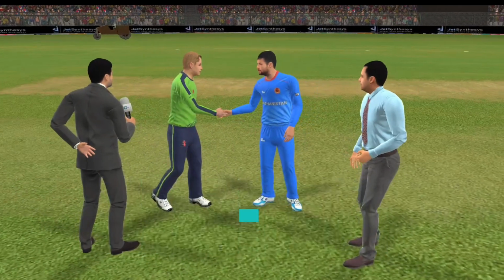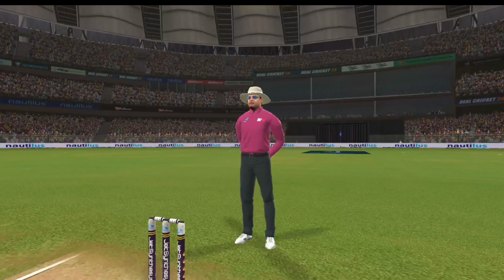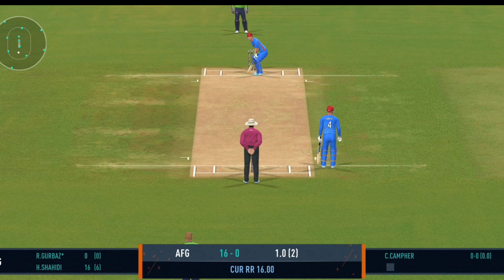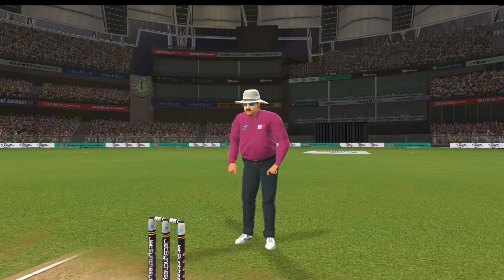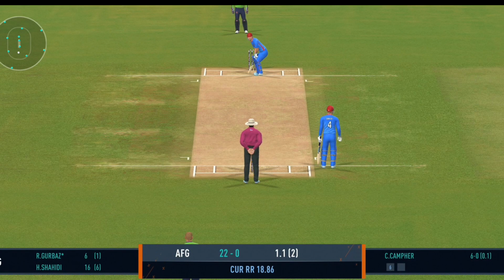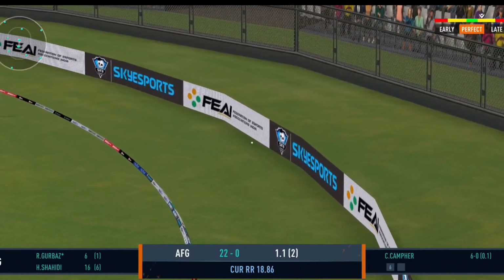Afghanistan vs Ireland 1st T20I Highlights 2024 | 15th March Highlights | Today AFG vs IRE 1st T20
Afghanistan vs Ireland 1st T20 highlights
Ireland vs Afghanistan 1st T20 highlights
afg vs IRE highlights
ire vs afg highlights
1st T20 highlights
highlights afg vs IRE today
today Match Highlights ire vs afg 1st T20